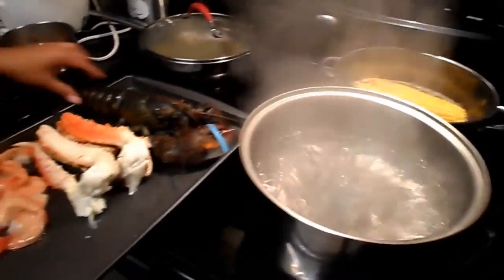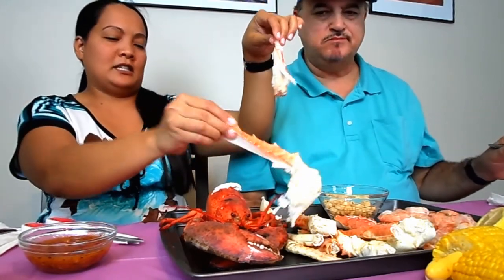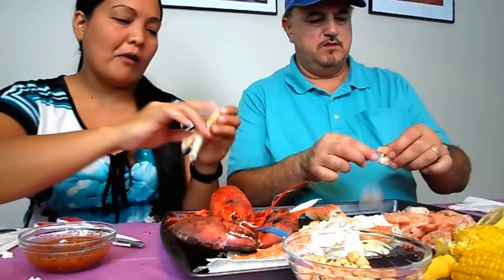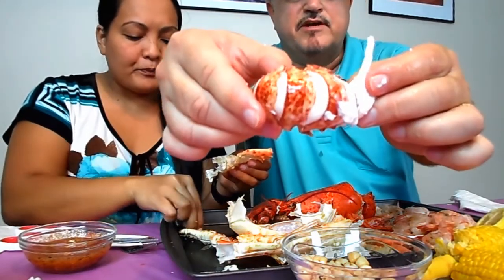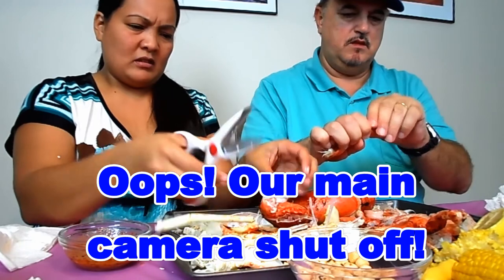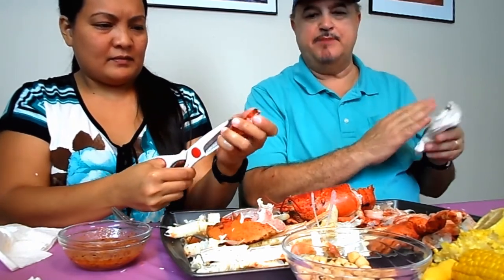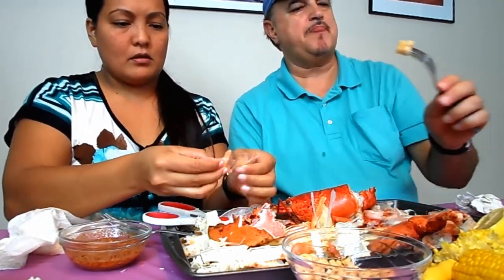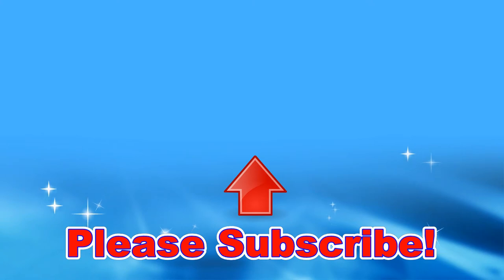Seafood Boil Mukbang Style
Seafood Boil Mukbang Style. Annalisa's parents enjoy a Seafood Boil Mukbang style! We try some King Crab legs,some Maine lobster, some scallops, and some shrimp from the Gulf coast.